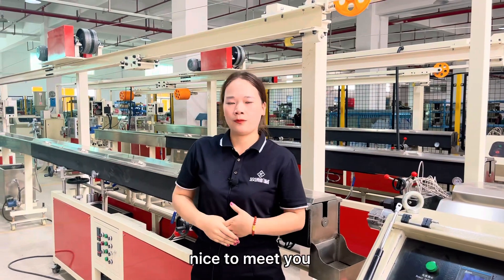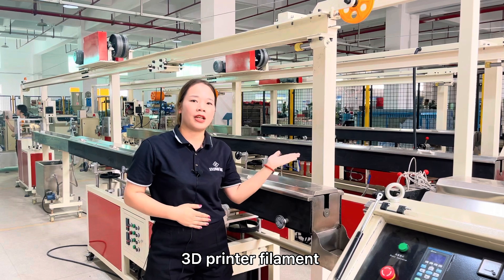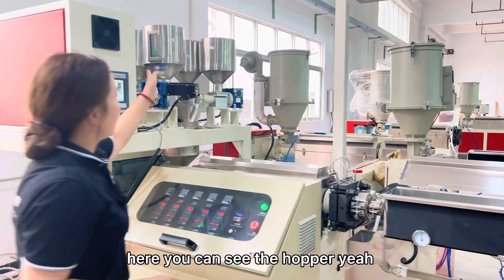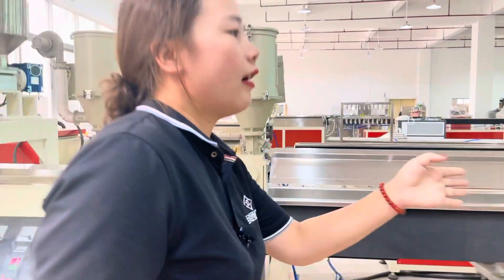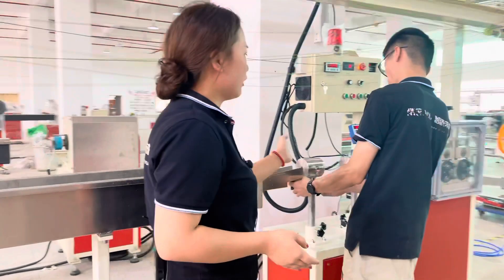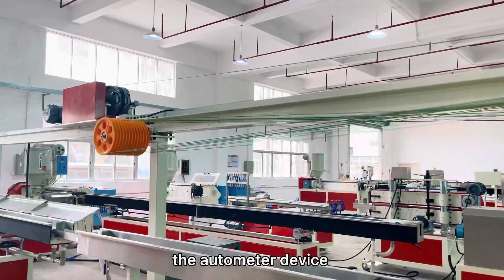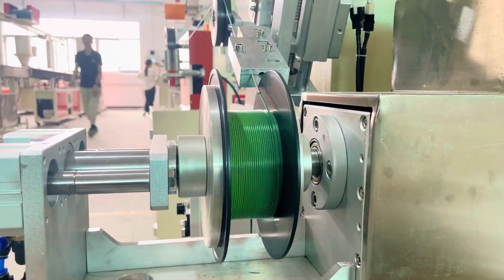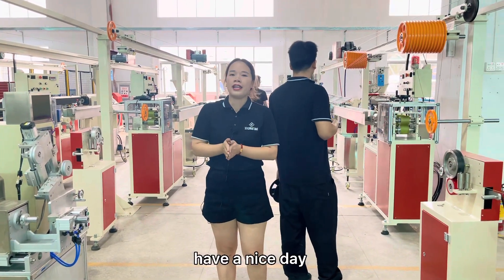3D Printing Filament Production Line ABS PLA 1.75mm 3mm filaments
our 3D printer filament production lines can produce filament from ABS, PLA, PET, HIPS,PVA materials
We provide guarantee for the filament diameter and roundness tolerances to all of our filament extrusion machines . 3D printer filaments， 1.75mm and 3.0mm are produced in standard diameter.
 Ms Candy Tang
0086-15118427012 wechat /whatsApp